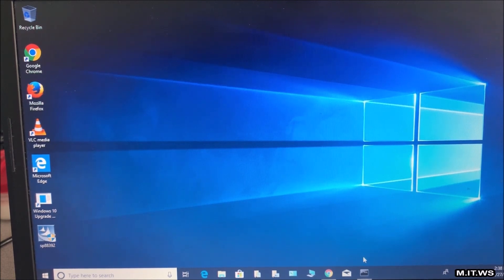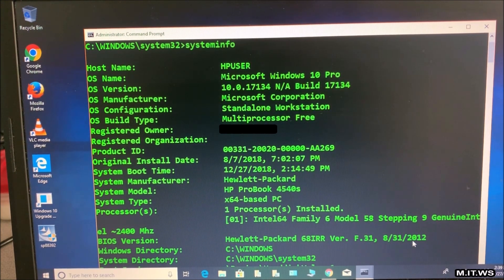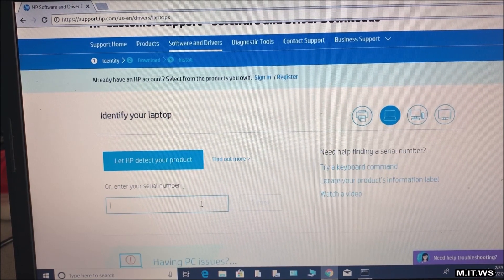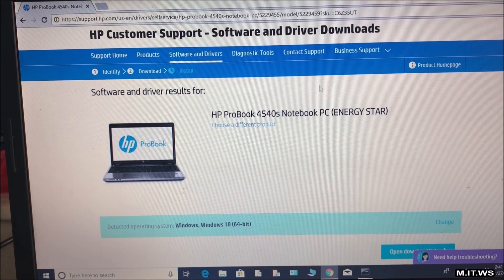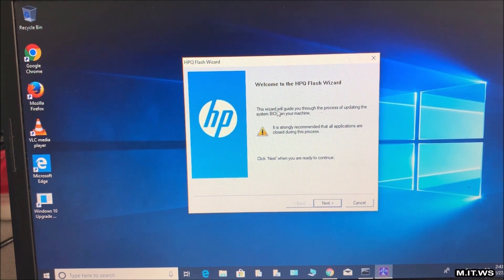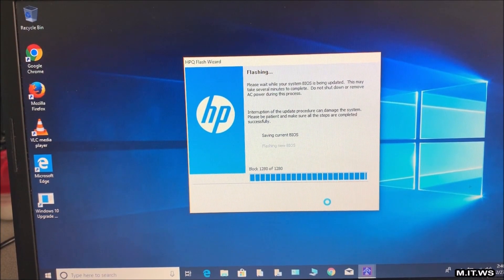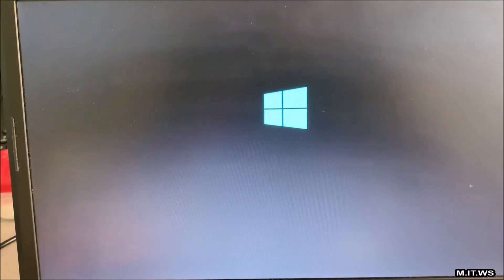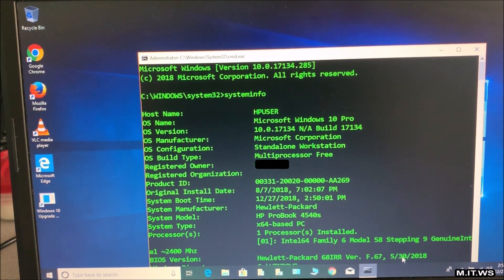How to Upgrade an HP Computer Bios | ProBook 4540s | Works on Most Models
Hello IT Pos, this is Alvendril! In This I Show to UPgrade the Bios version of an HP Laptop. However, the process works for most HP Desktop and Laptops